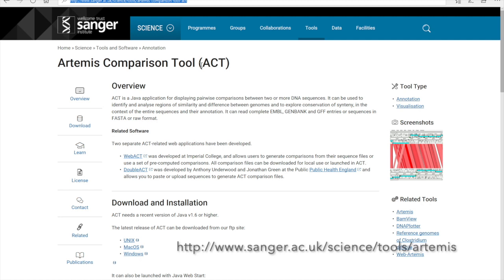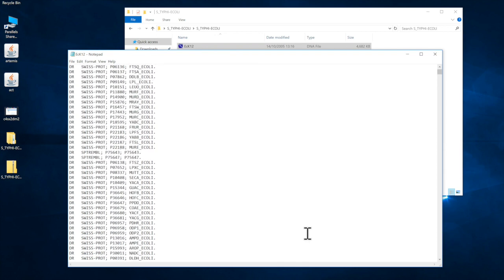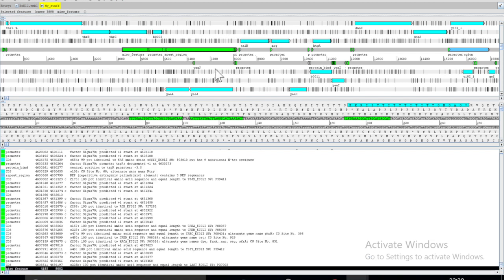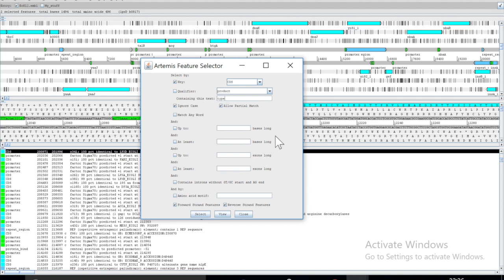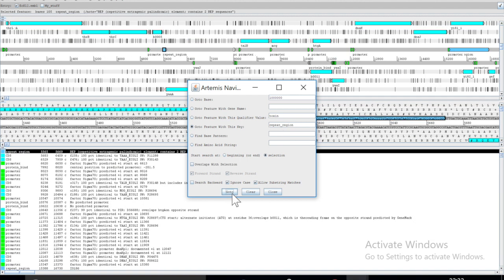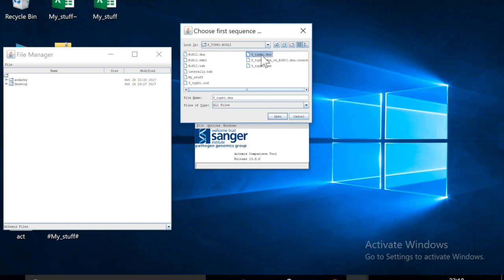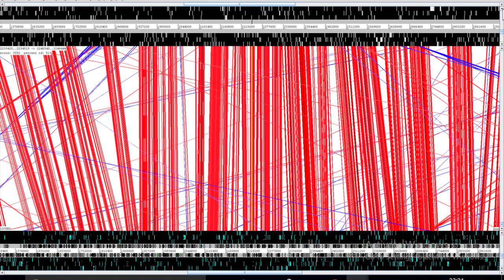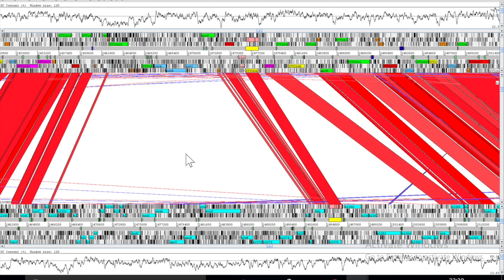Artemis and ACT tips and tricks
This video is about Artemis and ACT tips and tricks